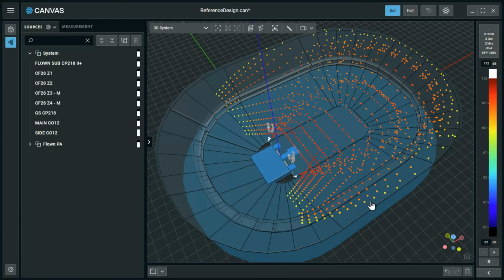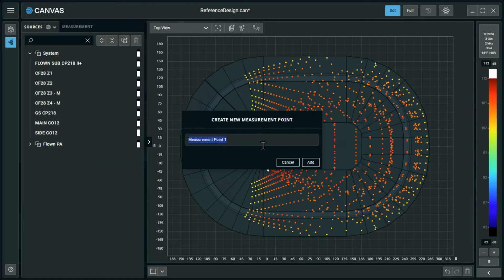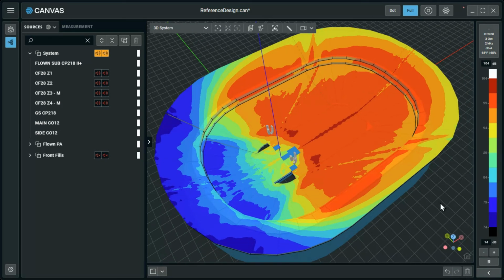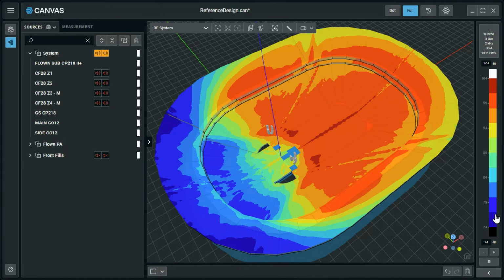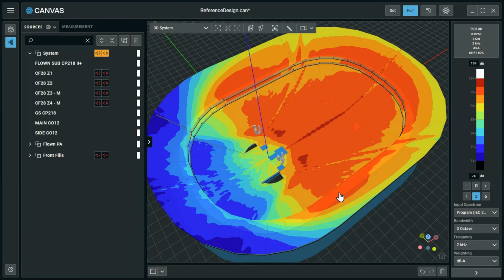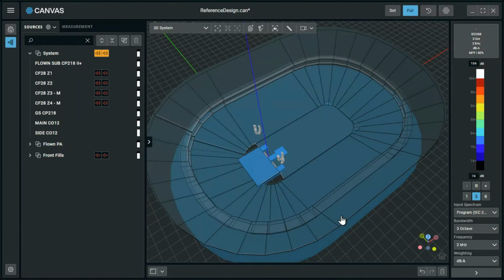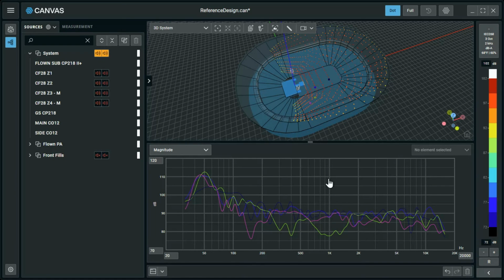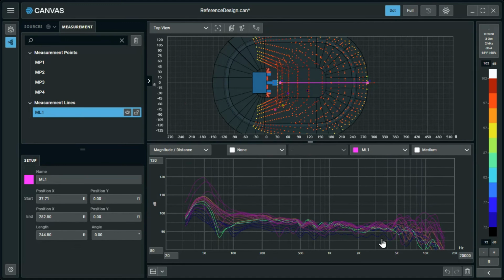7/ Mapping and Simulation Overview in Canvas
Learn how to evaluate and optimize your sound system using Canvas's powerful acoustic simulation tools. In this tutorial, you'll explore how acoustic simulations are generated, compare Dot and Full mapping modes, configure simulation settings, and use measurement and data views to analyze system performance with confidence.

Whether you're validating coverage, checking SPL consistency, or fine-tuning your design, Canvas provides the tools to simulate real-world system behavior before deployment.

In this video you'll learn:

How acoustic simulation works in Canvas
Understanding Dot Maps and Full Coverage Maps
Configuring mapping controls, SPL scales, and IsoContour settings
Working with simulation parameters, including temperature, humidity, drive level, and mapping resolution
Creating and managing measurement points and measurement lines
Using Studio Views to customize your analysis workflow
Analyzing system performance with Magnitude, Phase, Time Arrival, and SPL data views

This video is part of the Canvas training series, helping you move from system design to performance analysis using the built-in acoustic simulation and visualization tools available in Canvas.